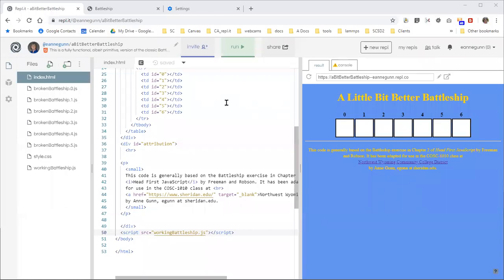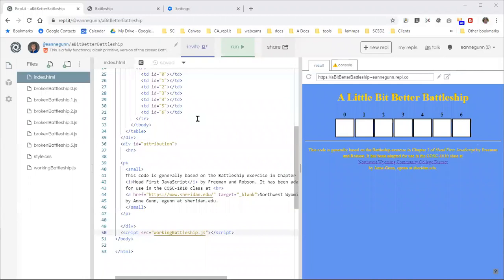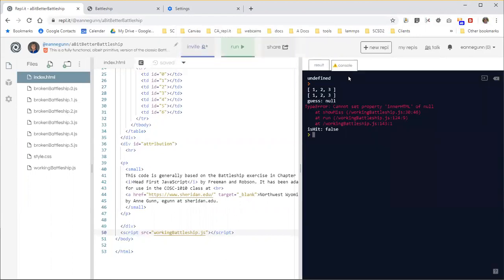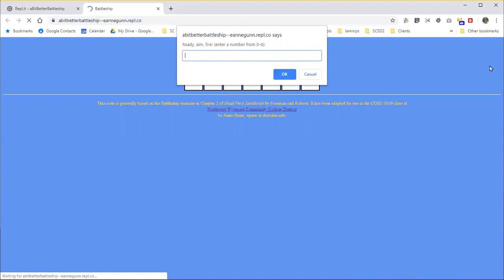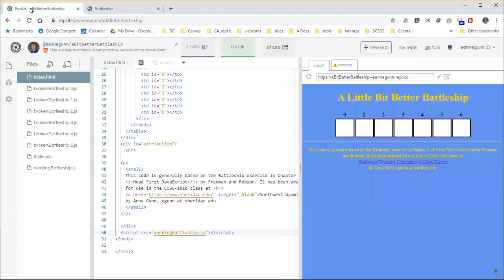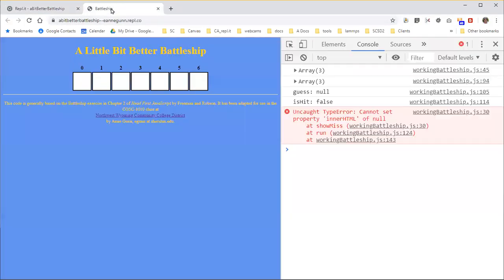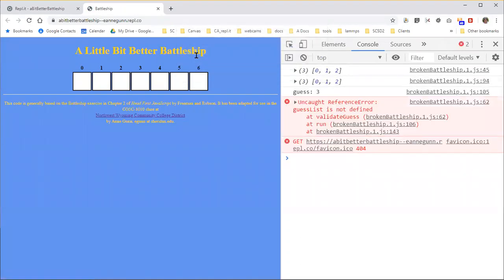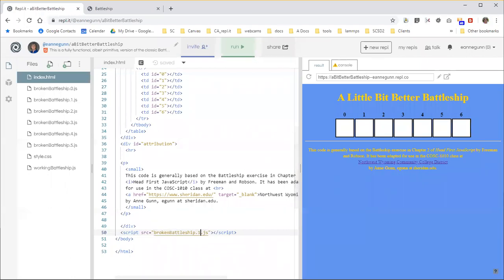Capturing console errors when running from repl.it with alerts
This video was created to help with our Week 10 Quiz, but it demos some basic features of running HTML, CSS, JS code from repl.it:
- launching the code in a separate browser tab
- getting the console log window to show up when your code is posting alerts
- keeping that browser tab open and shift-refreshing to see new code running in it